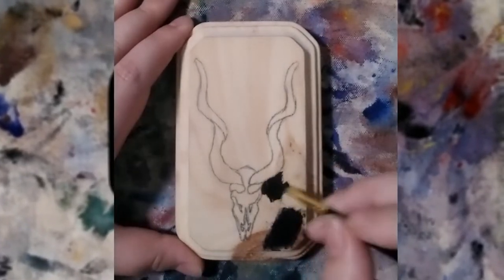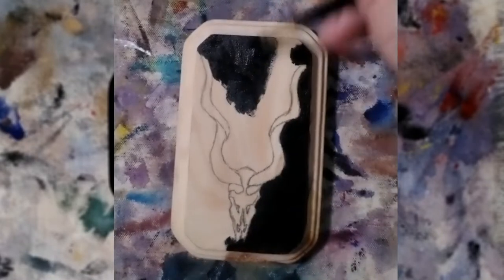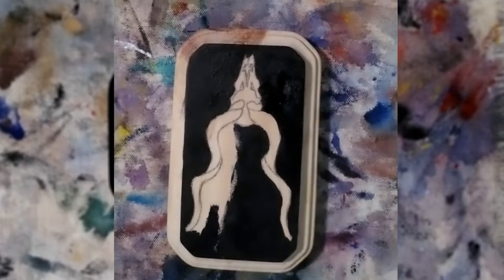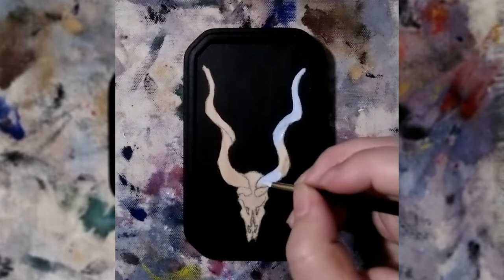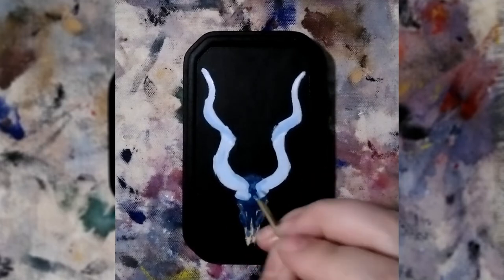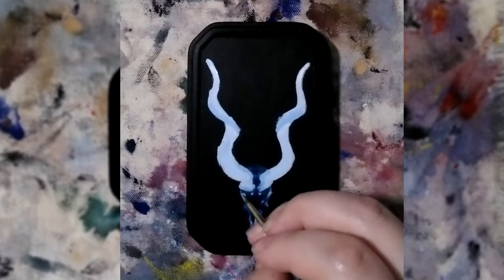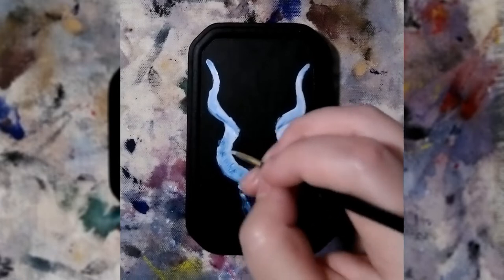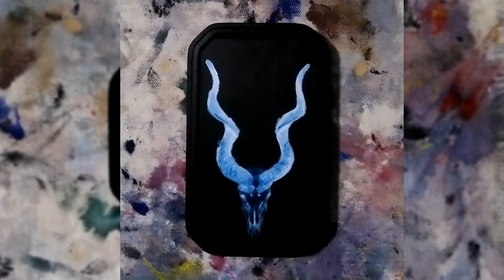Kudu Skull and some talk about Brush Stuff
i bring for your viewing pleasure a time lapse video
medium acrylic paint and a touch of black 3.0
subject a kudu skull

in my tired ramble i do go into some brush maintenance and if you would like more of artist ramble let me know